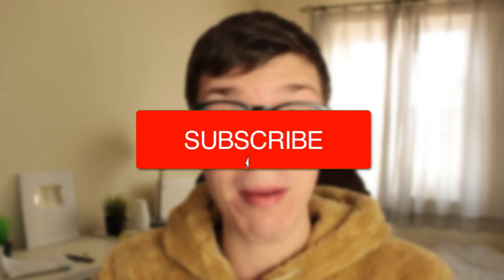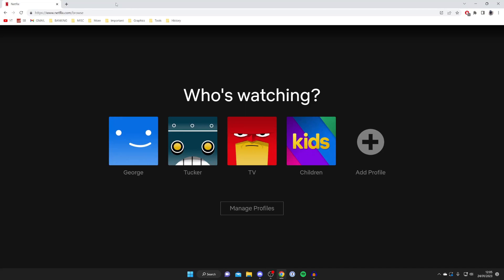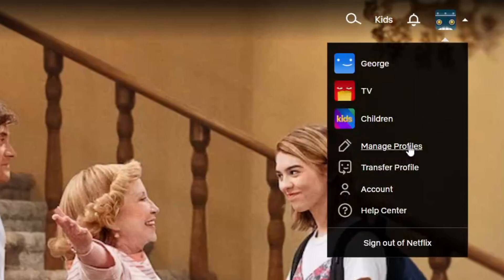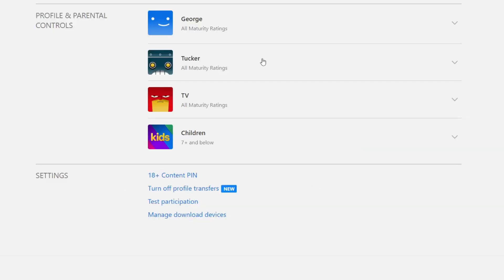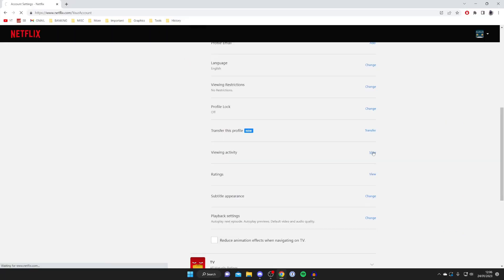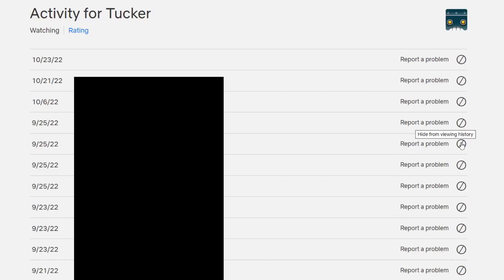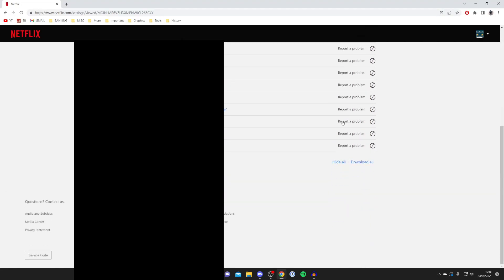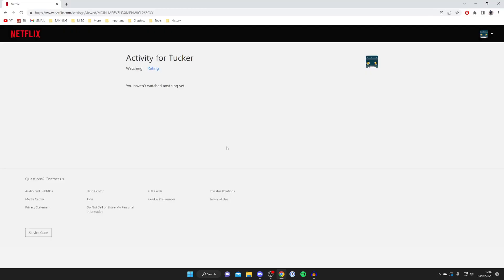How To Delete Watch History On Netflix - Mobile + Computer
I show you how to delete watch history on netflix and how to delete netflix history in this video. I hope you find this video on how to delete your netflix viewing activity useful.

GuideRealm